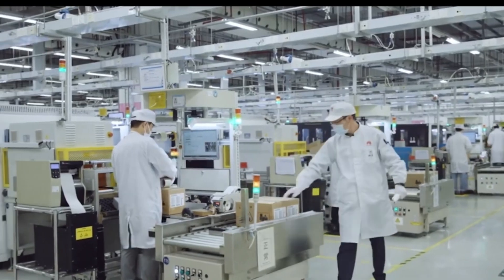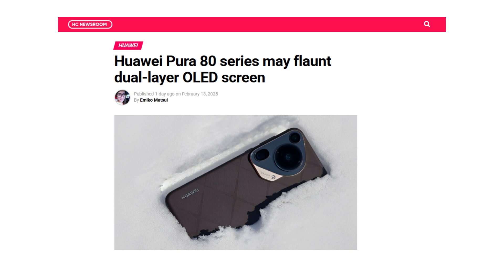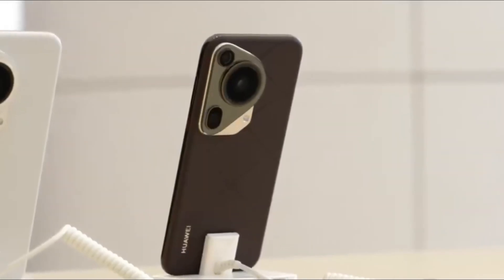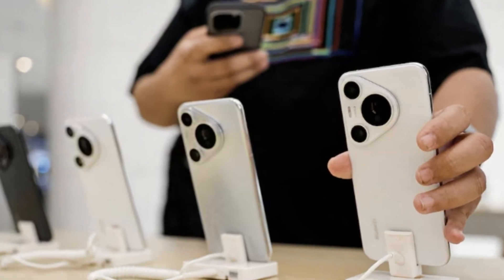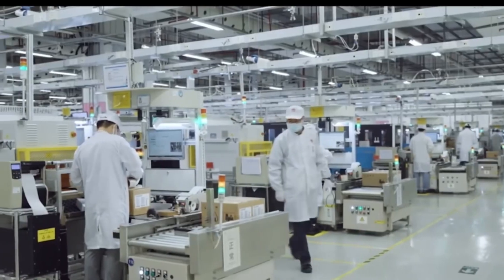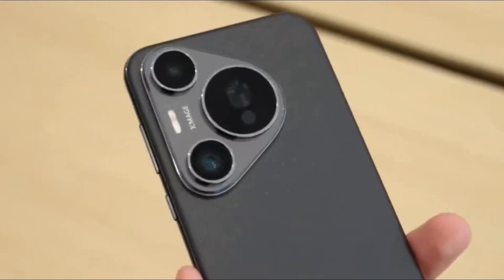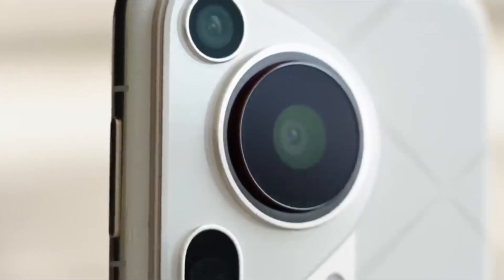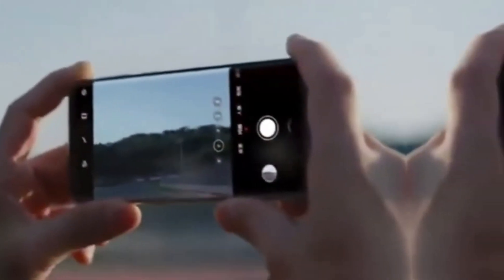Huawei Pura 80 Ultra - THAT'S INSANE!!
Huawei’s Pura 80 series might introduce game-changing dual-layer OLED displays. This upgrade could boost brightness, efficiency, and durability, making it a major leap in smartphone screen technology. Are you excited for this innovation?